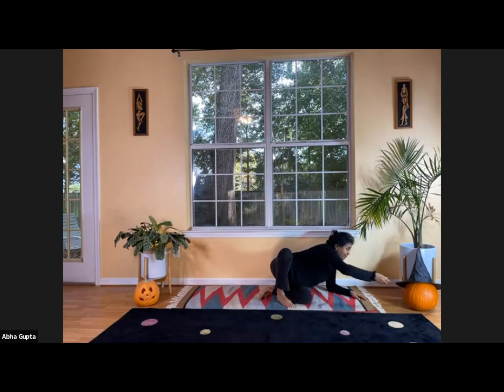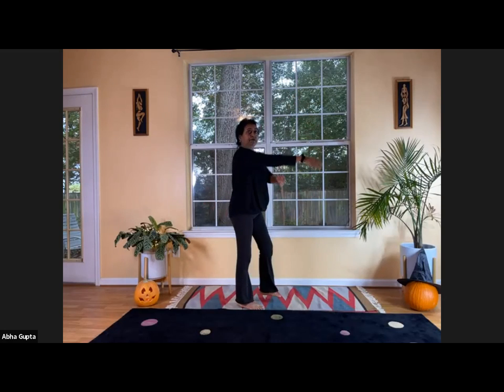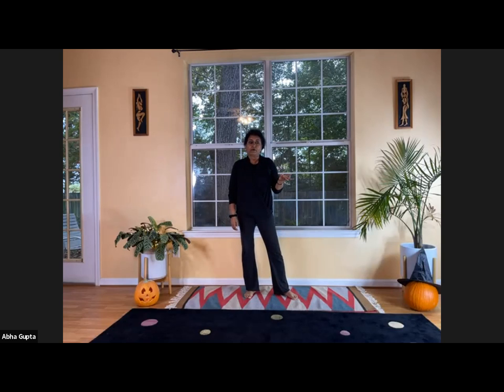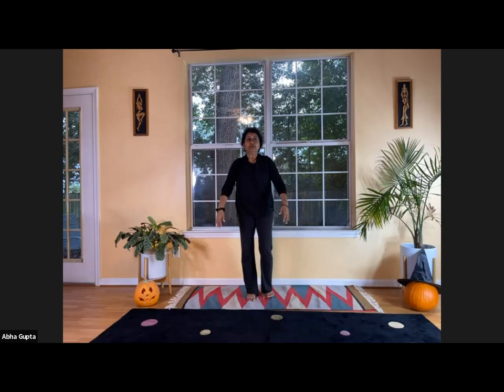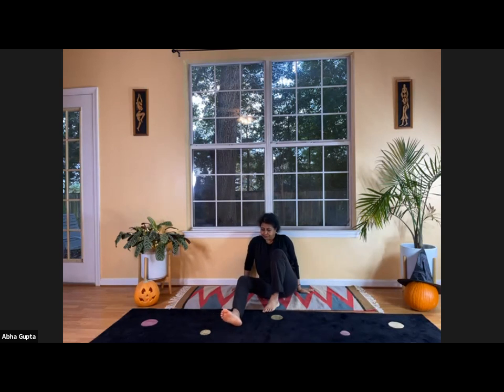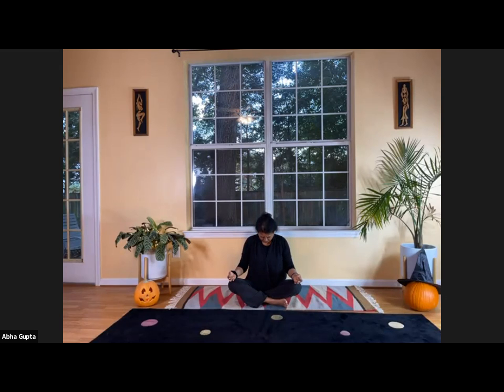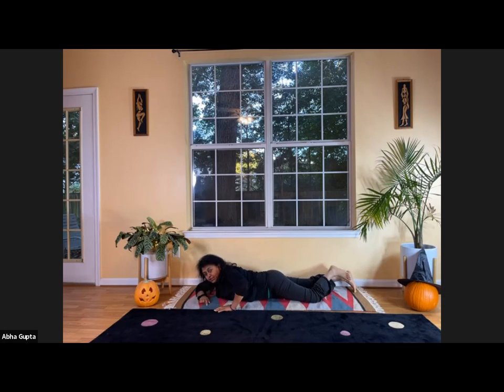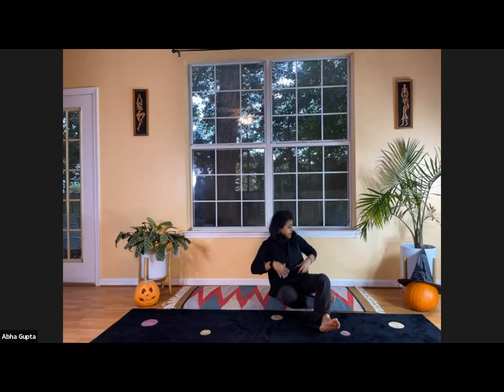Yoga with Abha: Stretch into Halloween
Enjoy a Happy Halloween!